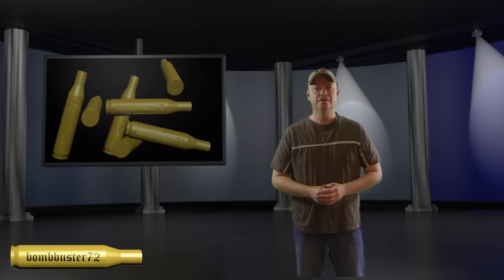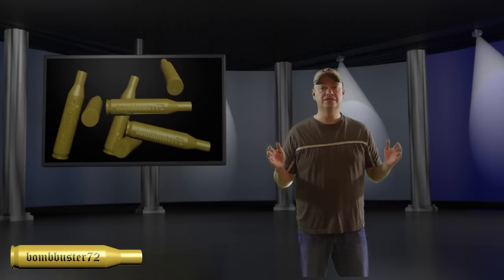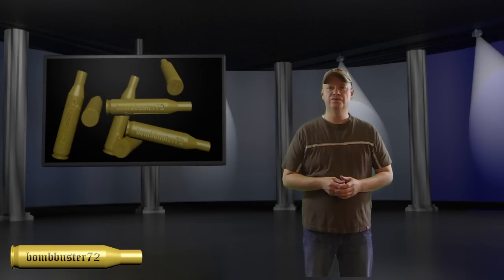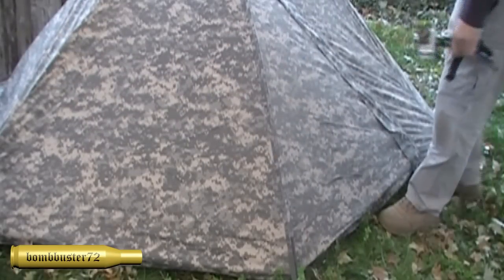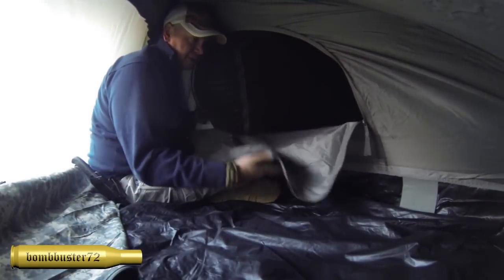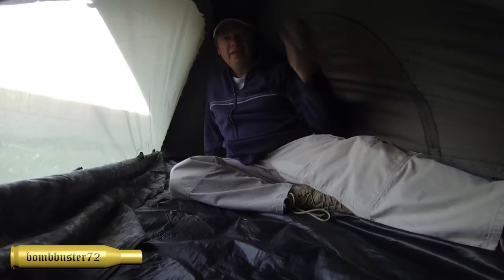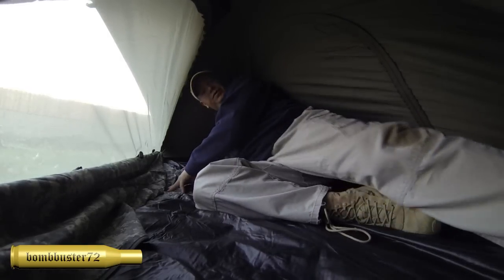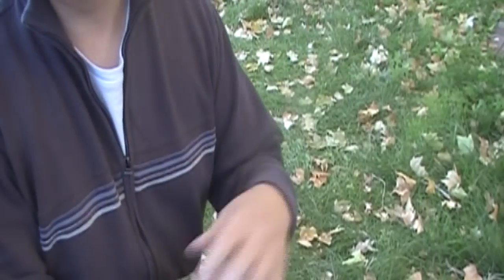Bug-Out Emergency Shelter - ORC Improved Combat Shelter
The ORC industries Improved Combat Shelter is a one person tent that makes a great Bug-Out addition.  It's made for one, but if used to it's fullest you could provide emergency shelter for 3-4 adults. Some of you will be spending the night in the vestibule under the rainfly, but at least it's shelter.

Track: RP-RockIntro4
Composed by Jason Shaw